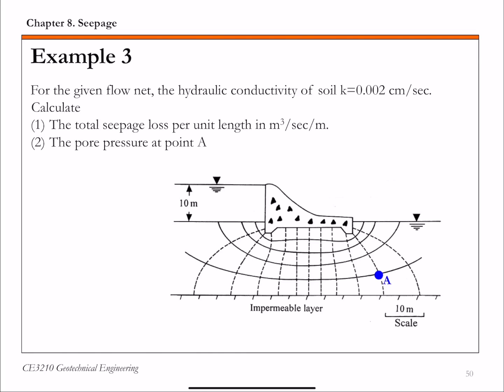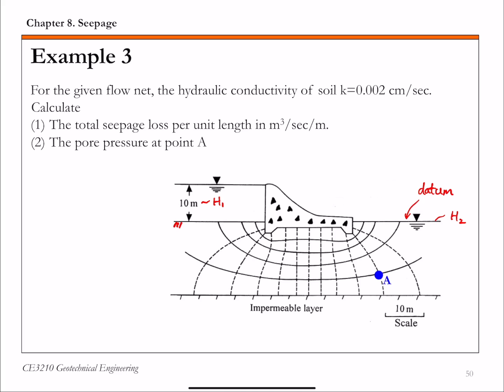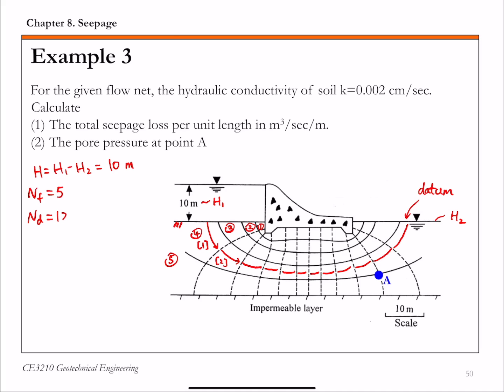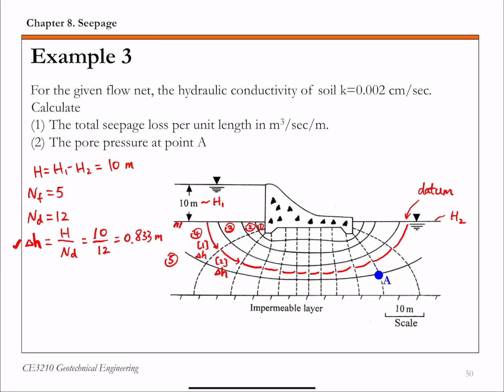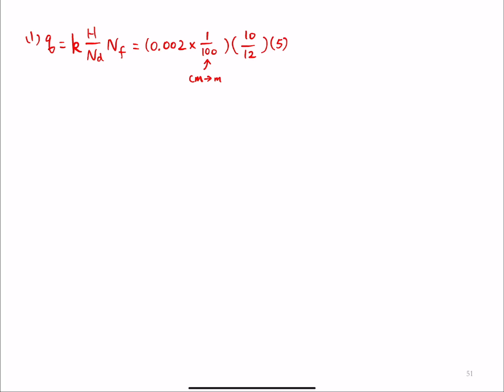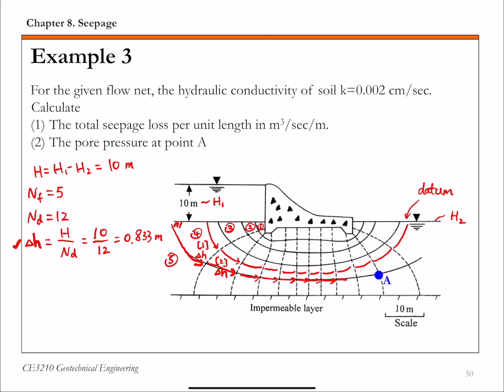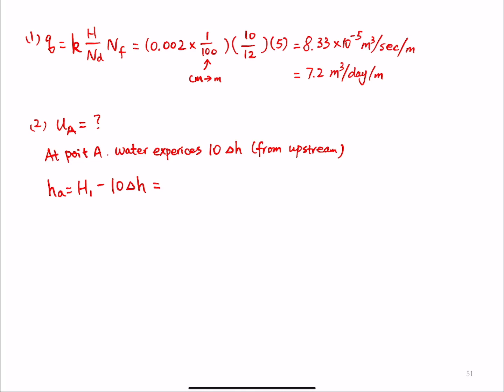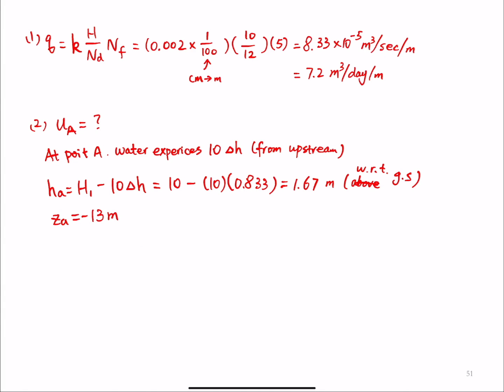Chapter 8 Seepage - Example 3 (Flow net problem)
Example 3 - flow net underneath a concrete dam